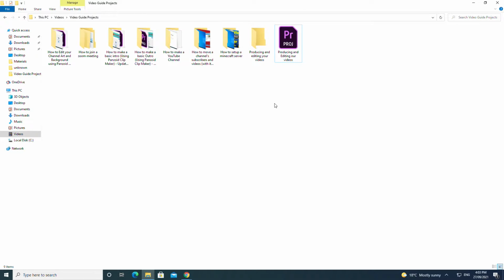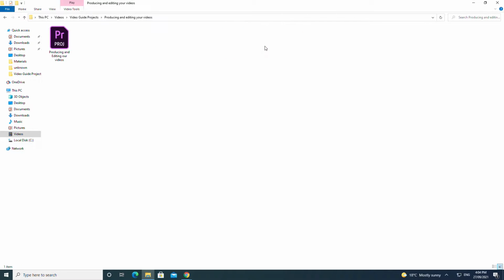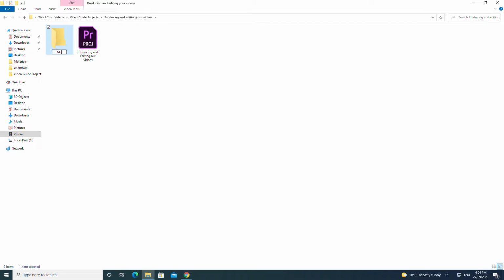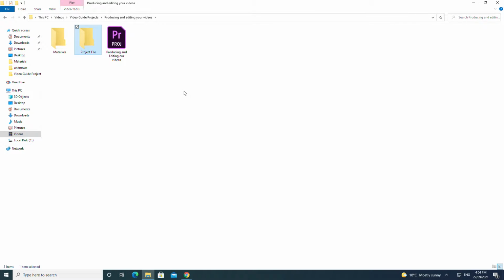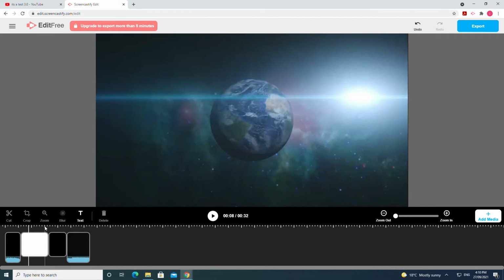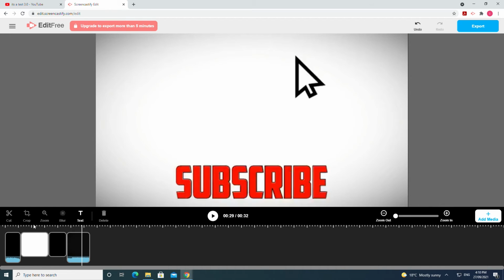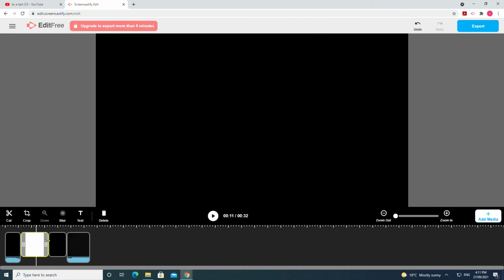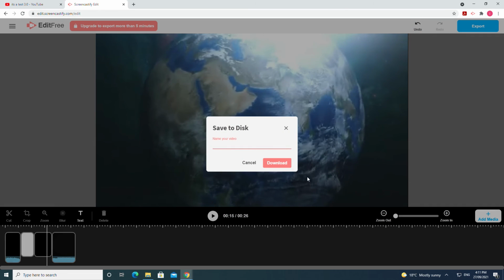Producing and editing your videos